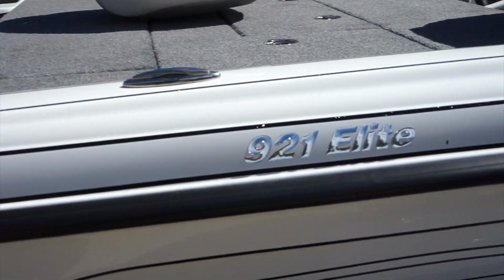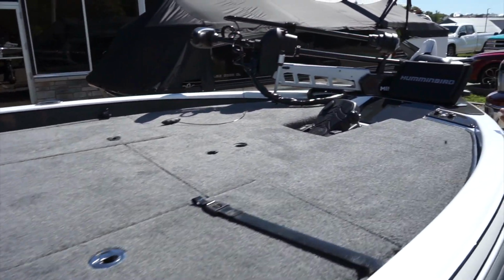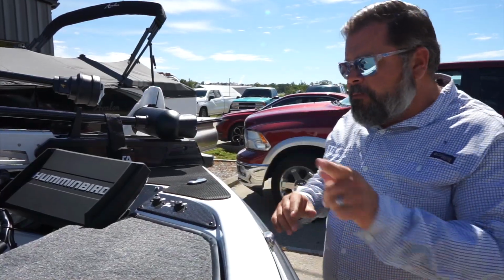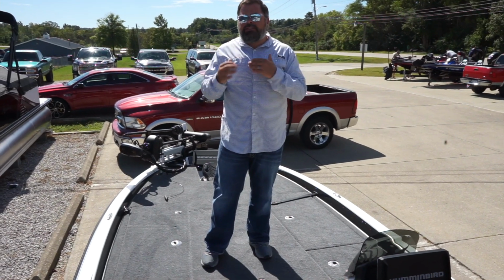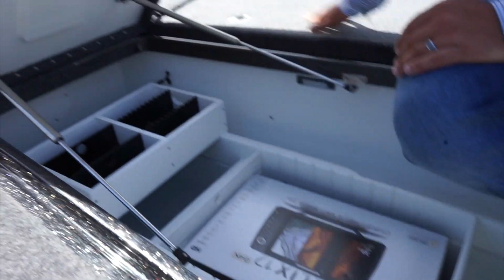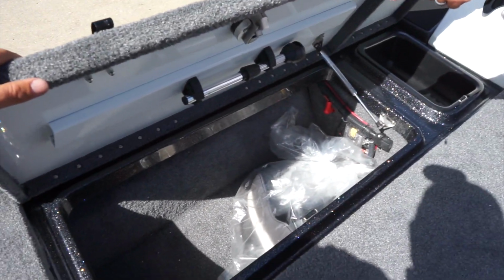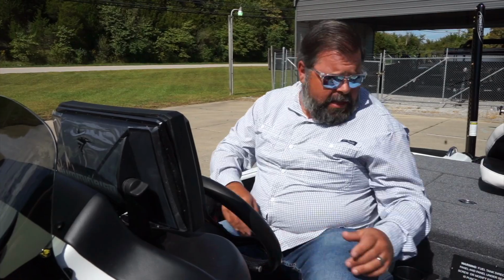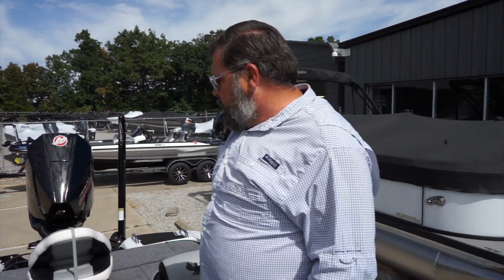2023 Phoenix 921 Elite (BOSS HOG)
Sean Weida goes over and reviews this stunning white 2023 phoenix 921 elite.